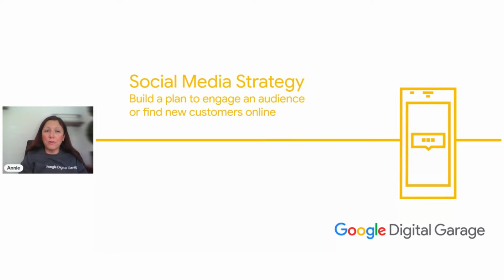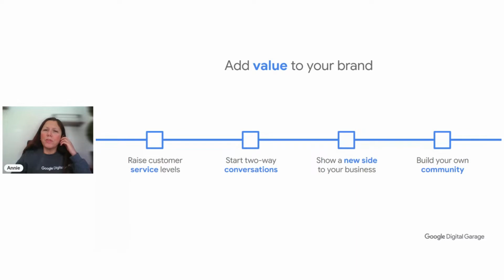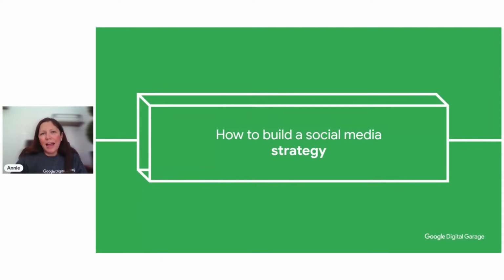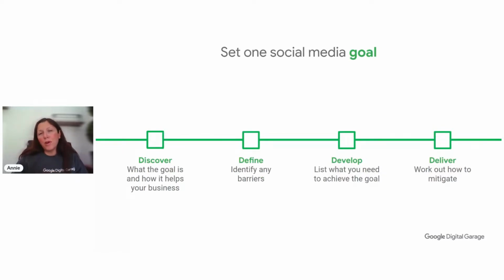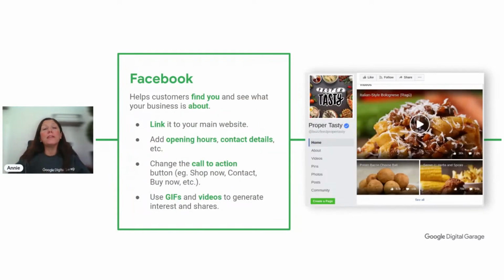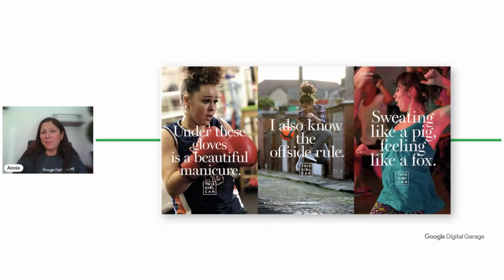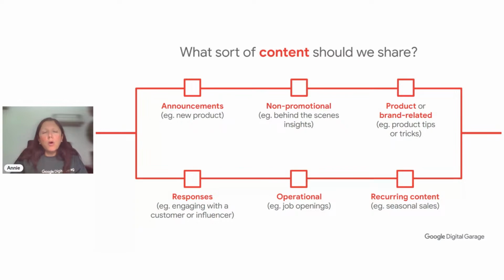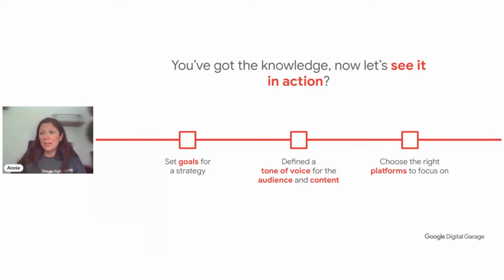Social media strategy | Google Digital Garage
1080p
Google Digital Garage
07-11-23